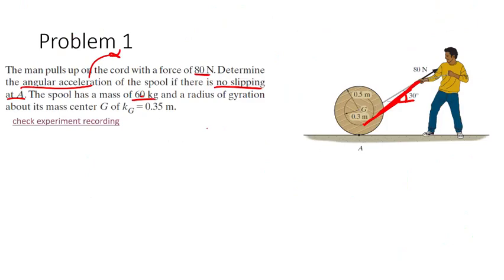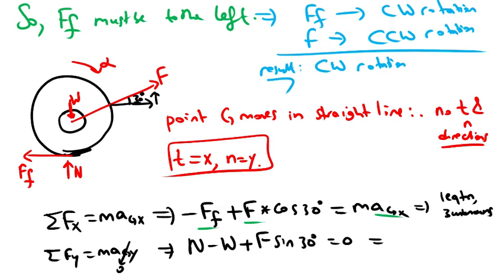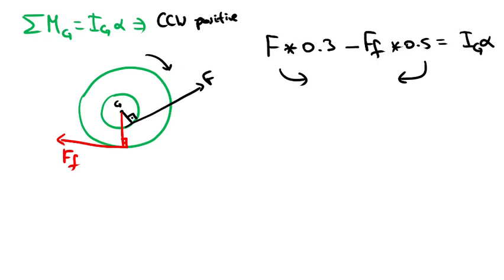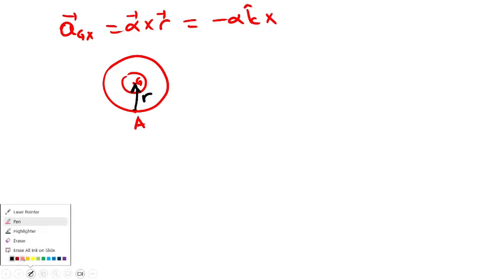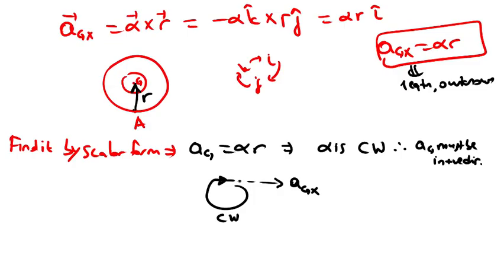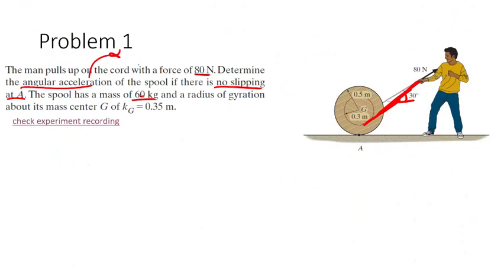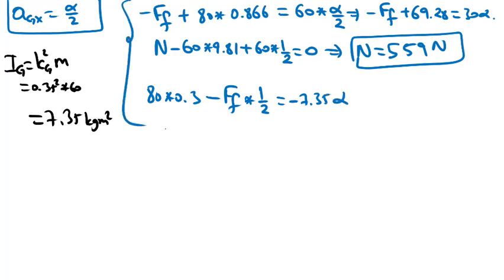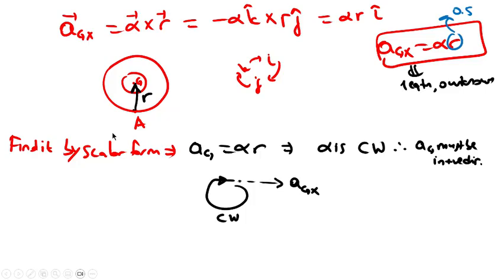17 4 Problem 1 part 2 default